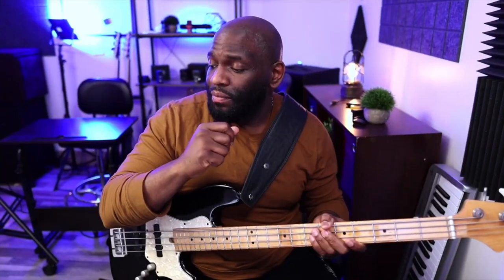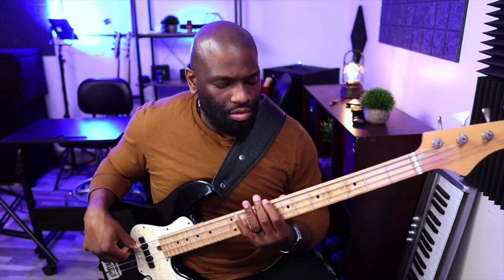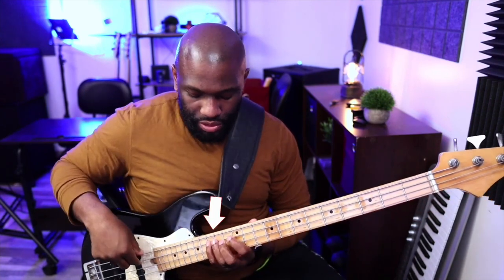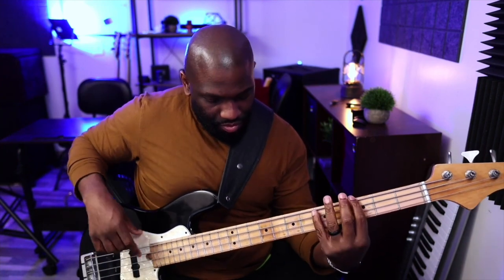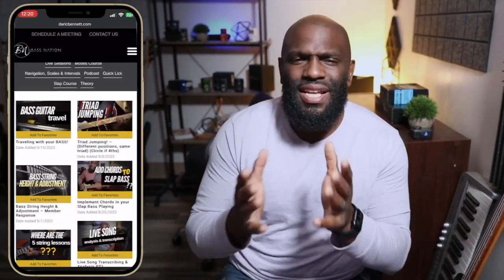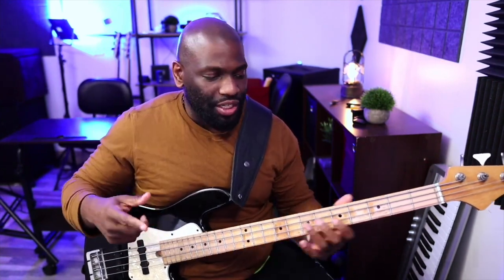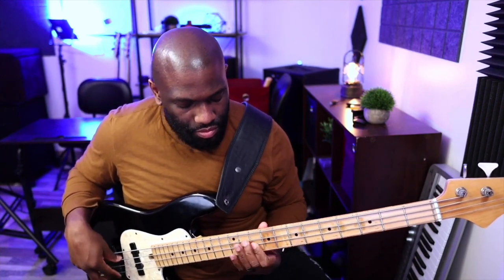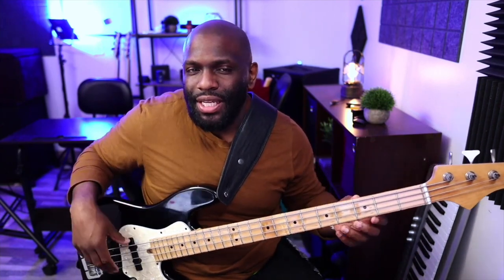What are Pivot Points? Don't get lost ever again!